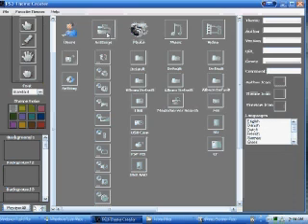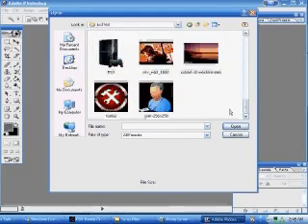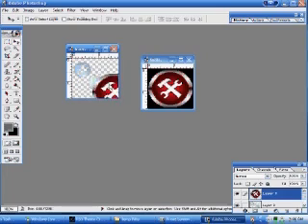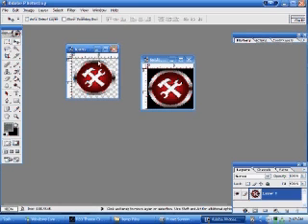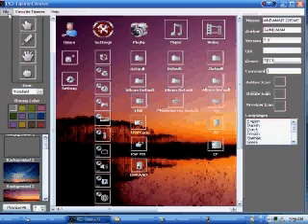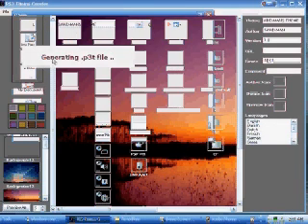PS3 Theme Creating Walkthrough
How to create a PS3 Theme